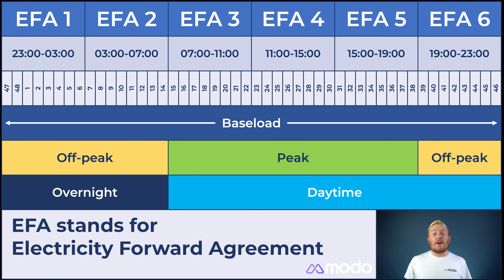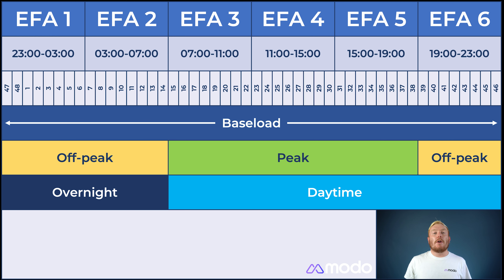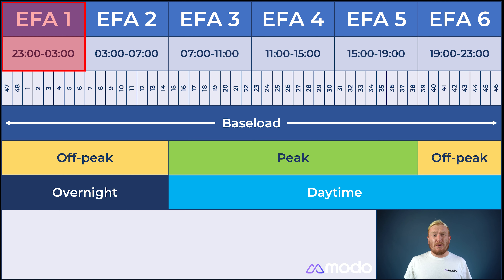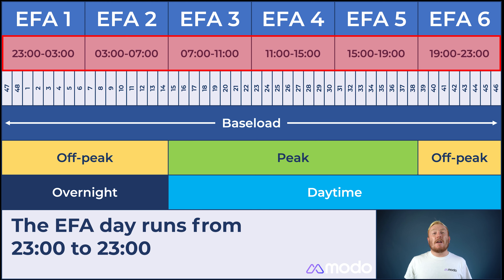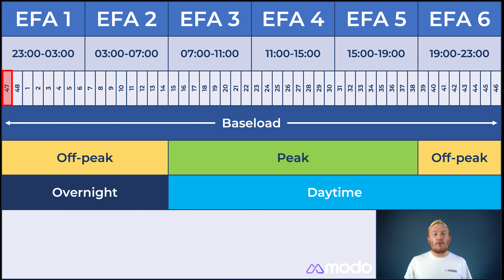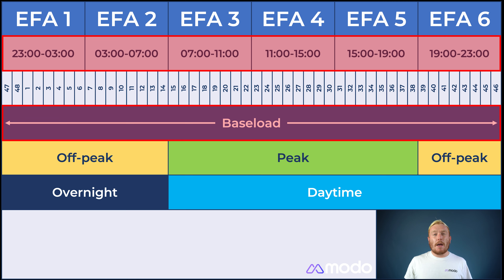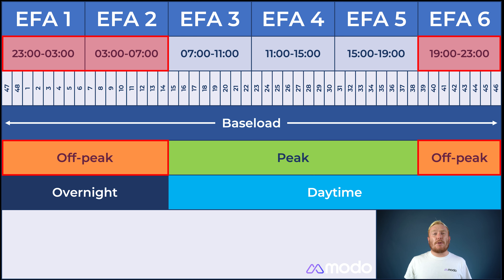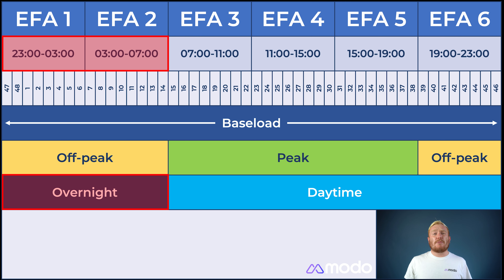EFA blocks: the timings behind energy trading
EFA stands for Electricity Forward Agreement. It’s a system used to specify load profiles when trading electricity. Whilst there is an EFA calendar, for today our focus will remain solely on the EFA day. So, what does the day look like? The first thing to note is that the EFA day is split up into six blocks, known - helpfully - as EFA blocks. So how do they work?